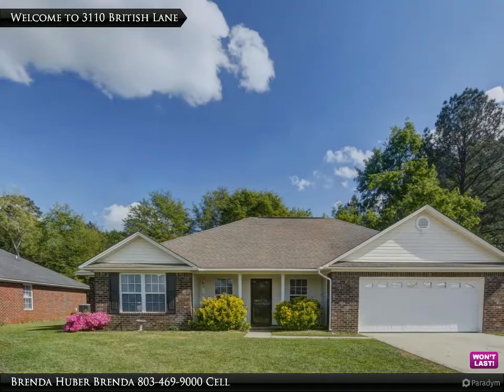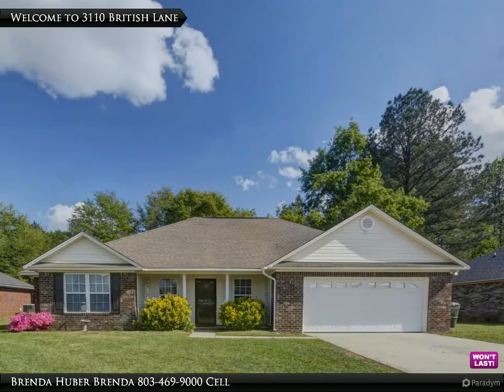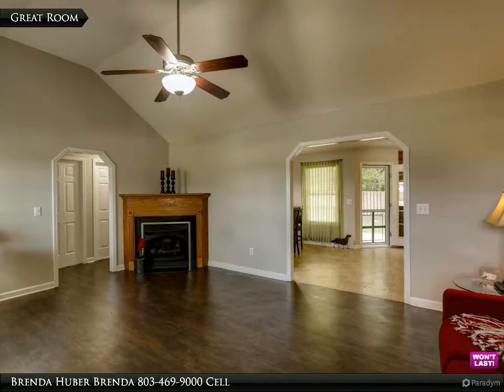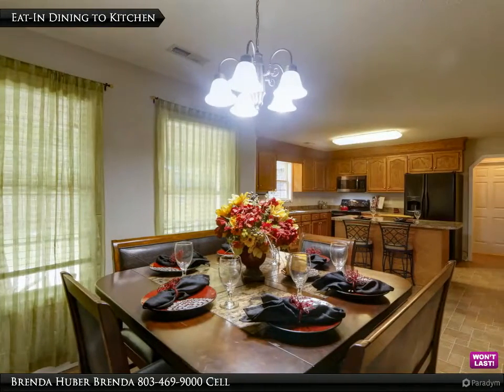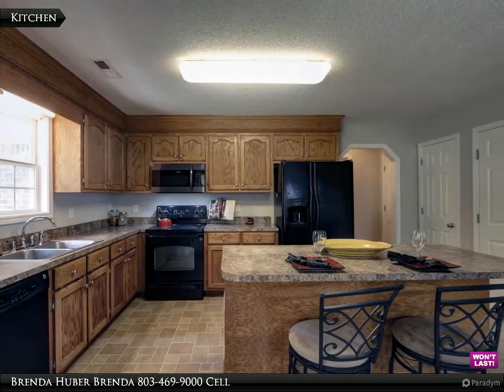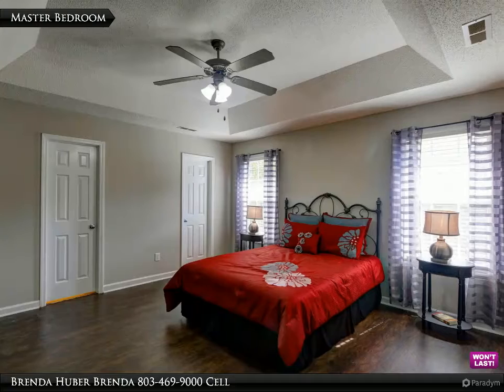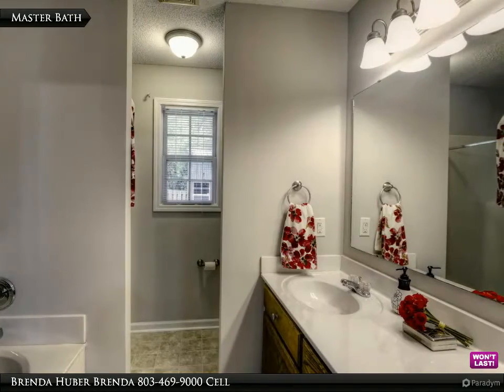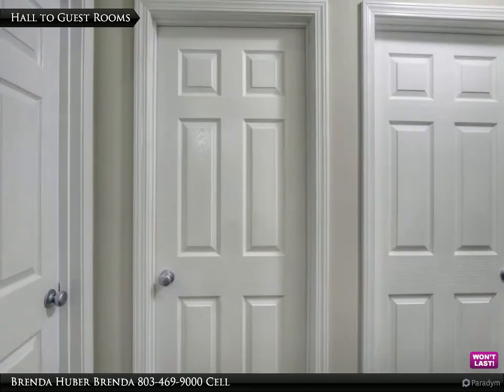Homes for Sale - 3110 British Lane, Sumter, SC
Welcome to 3110 British Lane … where you will find a four-bedroom split floor plan, with all bedrooms having walk-in closets. The great room has a corner gas fireplace and a vaulted ceiling. The large dining area is adjoined to the large kitchen. The kitchen has a breakfast bar island, refrigerator, stove, dishwasher, and microwave. The master bedroom has a tray ceiling, a private bath with dual sinks, a soaker tub, and a separate shower. This home also has a wood-fenced yard, a shop, a two-car garage, city water, city sewer, and a home warranty paid by the seller.

Presented By:
Brenda Huber, Advantage Realty Group